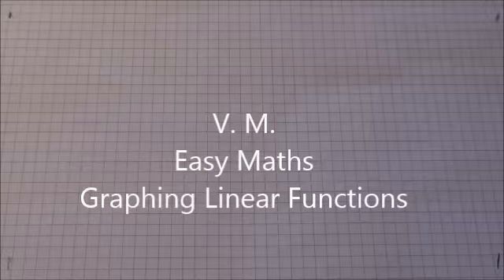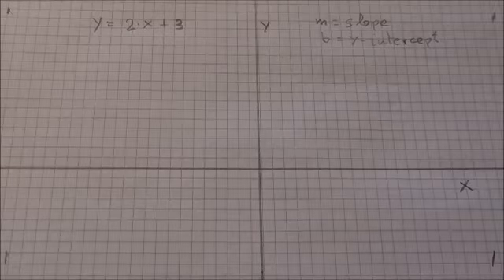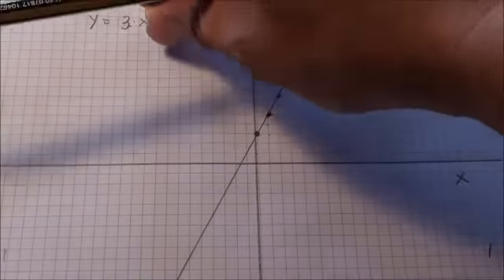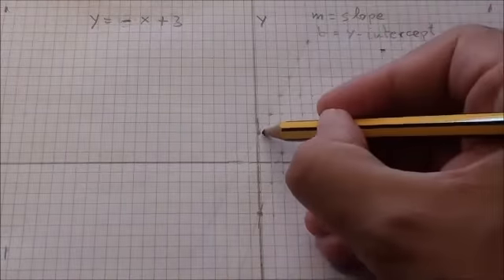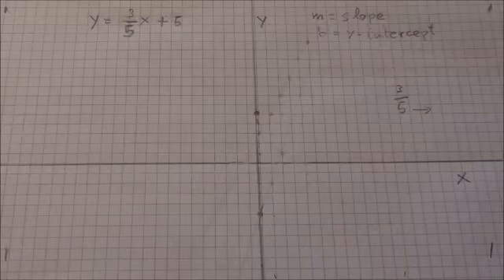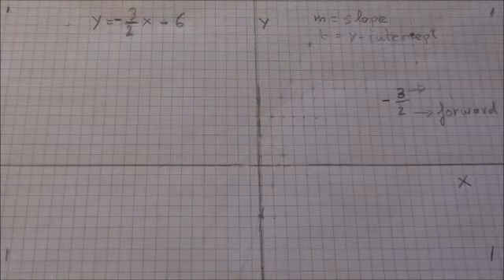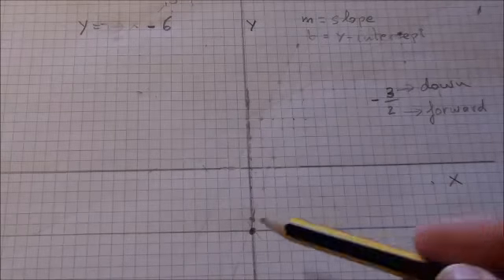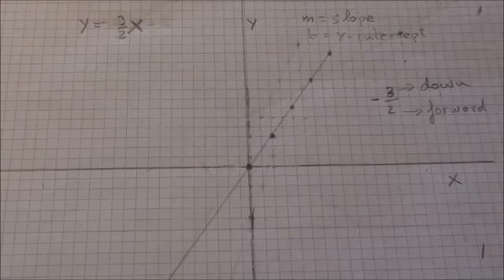V. M. Easy Maths: Graphing Linear Functions (Level 11 years)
Learn in a simple and easy step-by-step way how to graph linear functions.